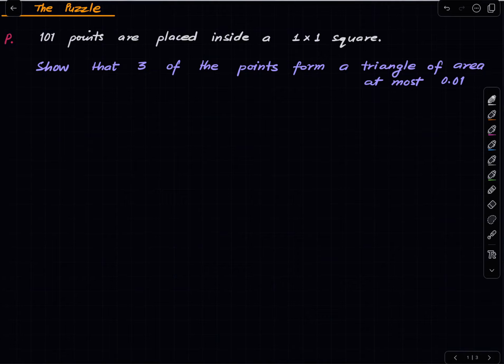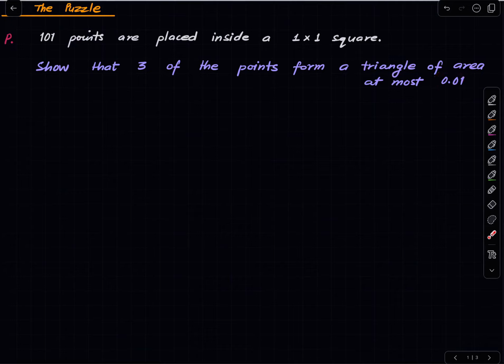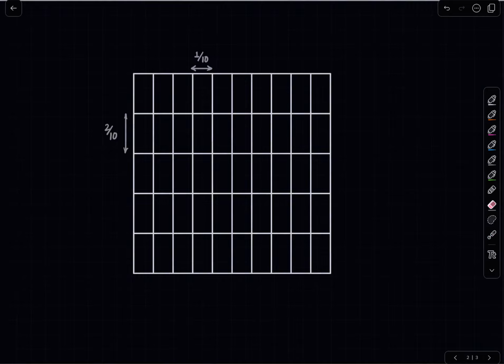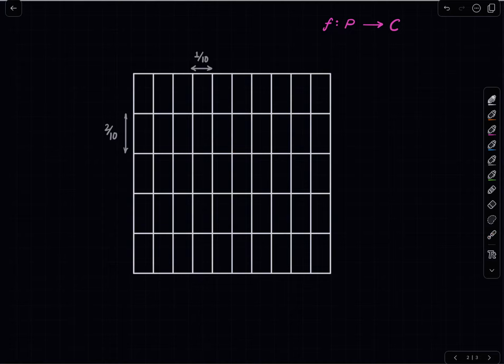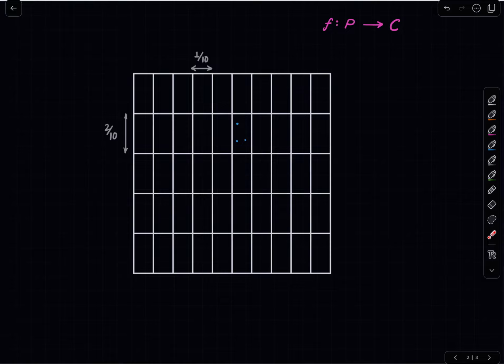Mathematics Olympiad | Combinatorics | 101 Points in a Unit Square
00:00 The Puzzle
00:50 Solution

Namrata Khetan
Hersh